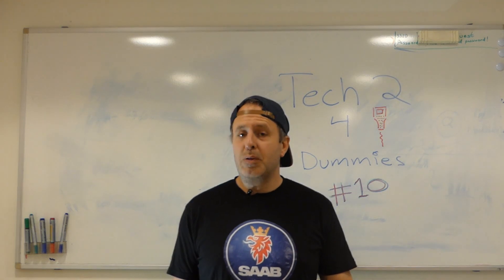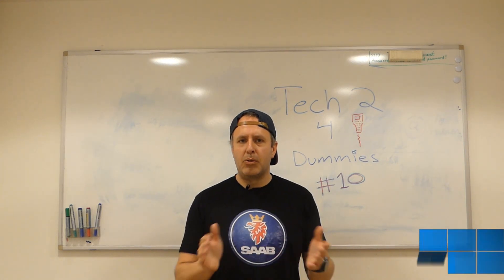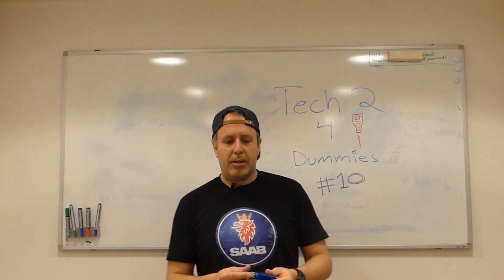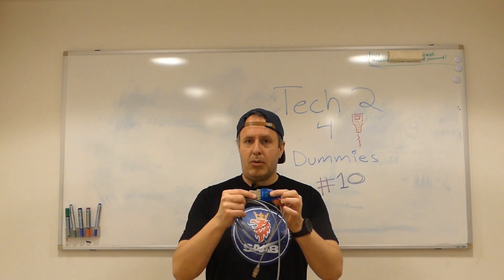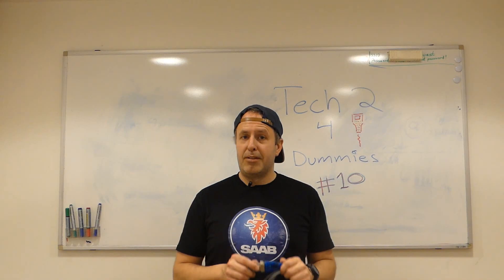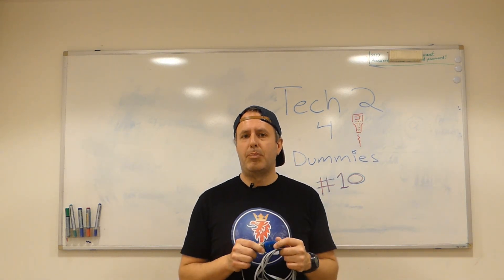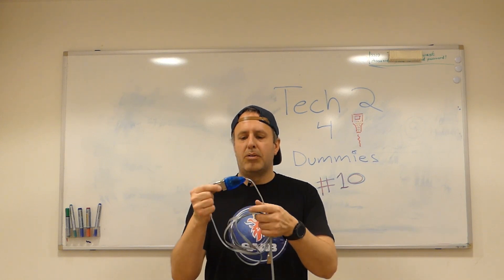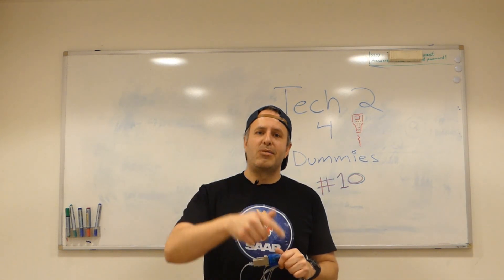Saab Cars - Tech2 For Dummies - Episode #10 - Communication issues!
Hi Guys,

In Tech2 for dummies - episode #10 we talk about the communication issues that can occur when doing operations that include the PC connected to the Tech2. Very often related to the RS232 to USB converter (if the Tech2 itself is in good shape ofcourse!)